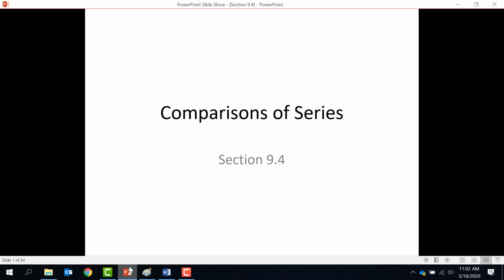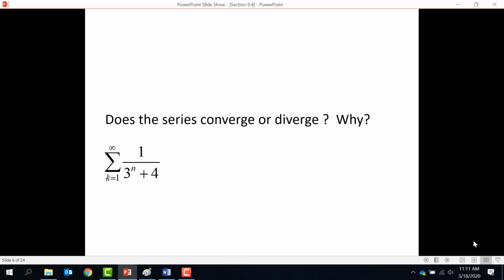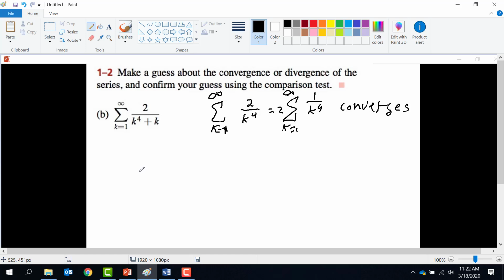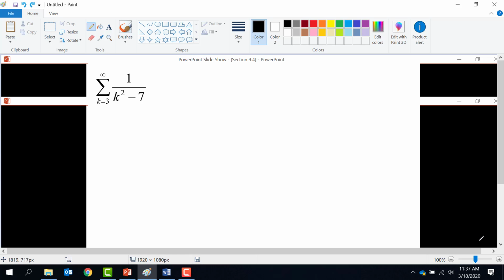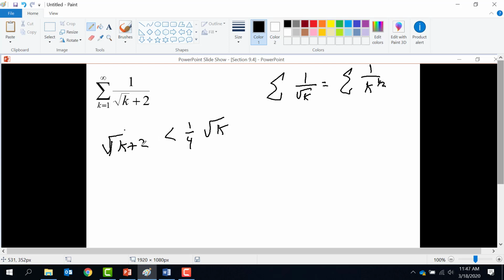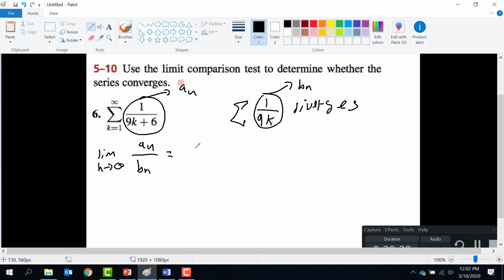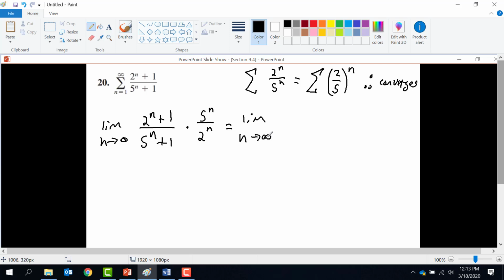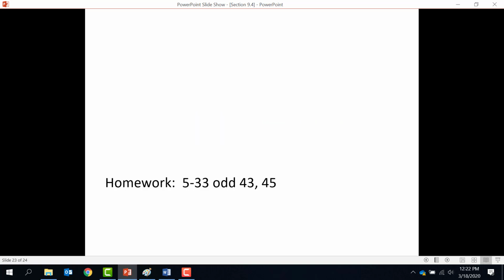math 5b section 9 4